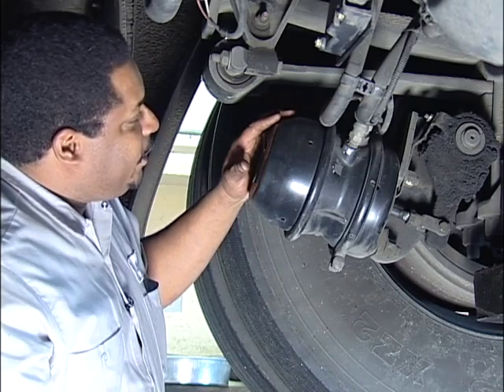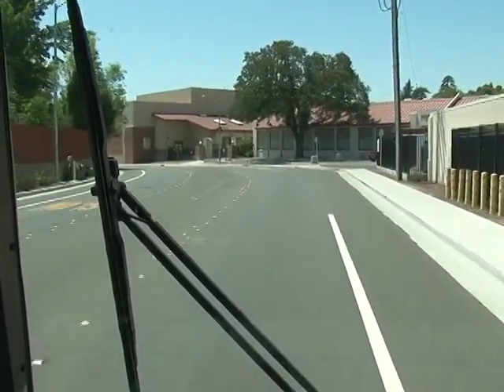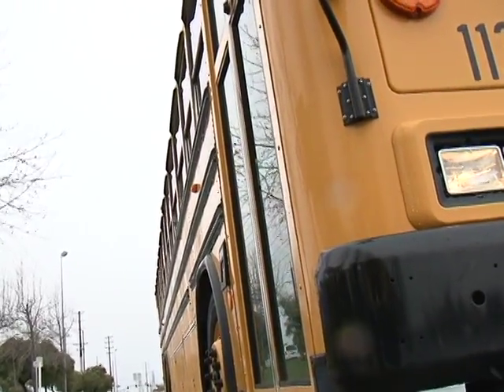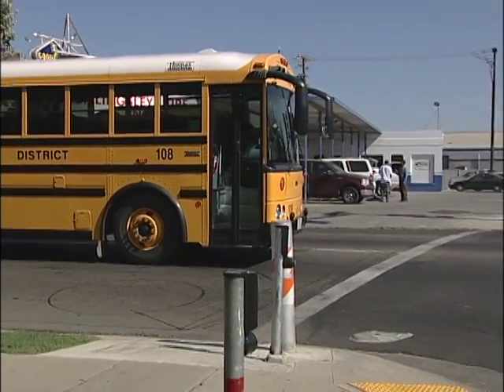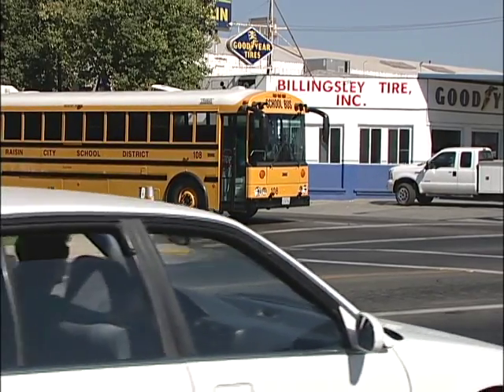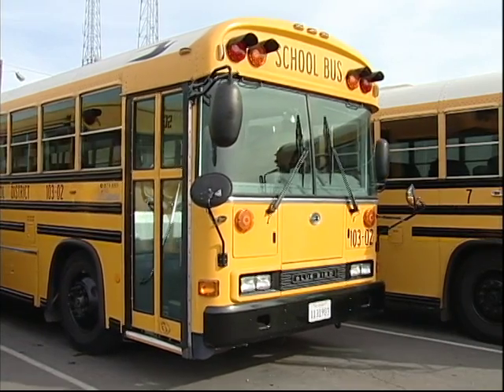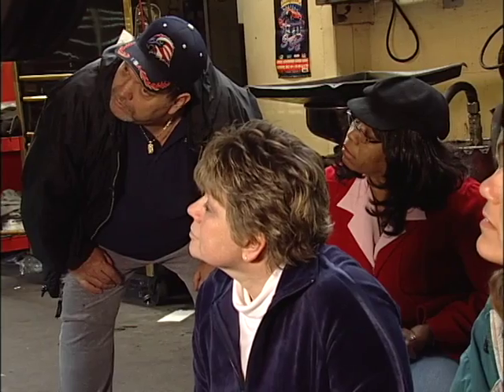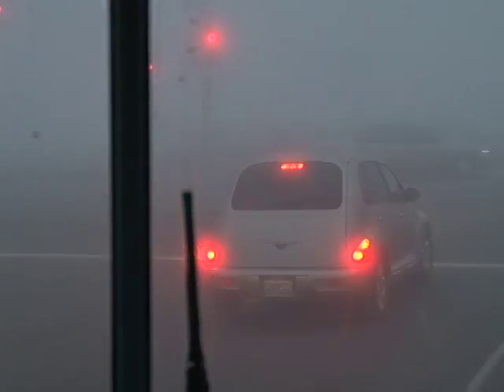Brake Testing Procedures for School Bus Drivers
This new video gives a basic understanding of the different types of braking systems on school buses. It also covers how the brake systems work on the bus, as well as brake tests. The video also shows the importance for recognizing early warning signs concerning the brakes.